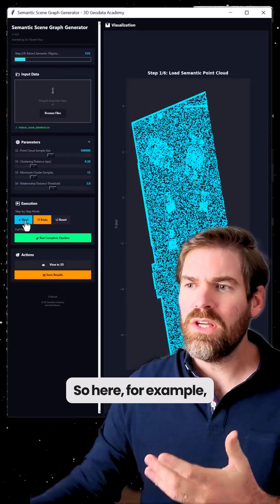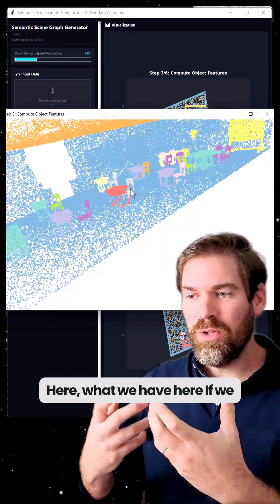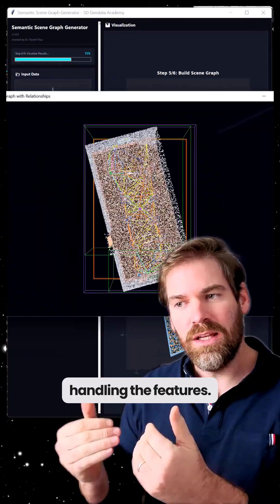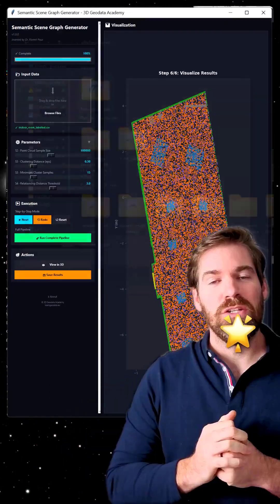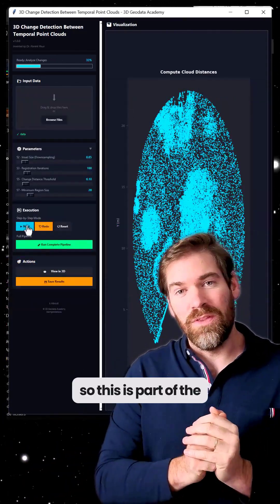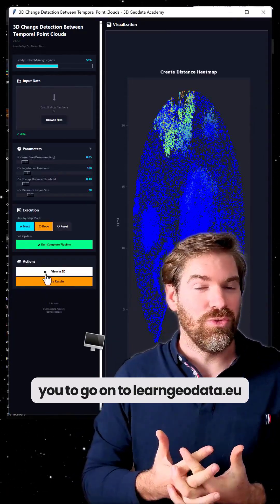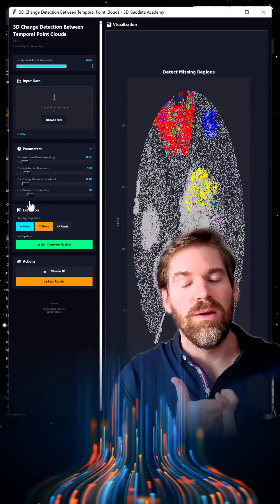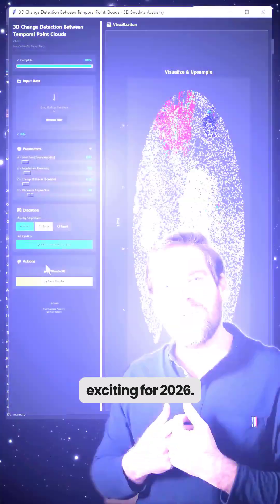From idea to 3D app in no time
My 3D DS Book